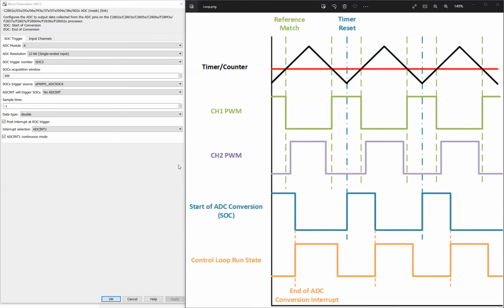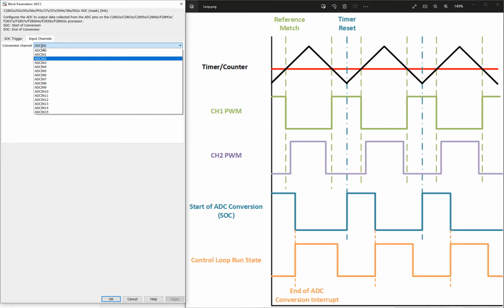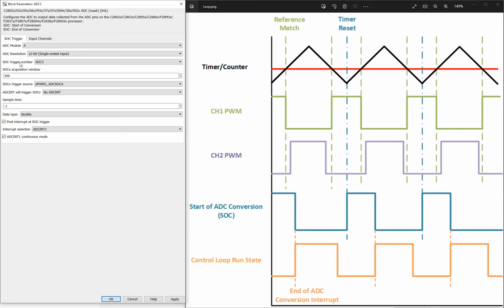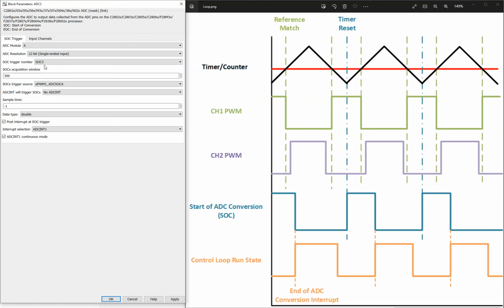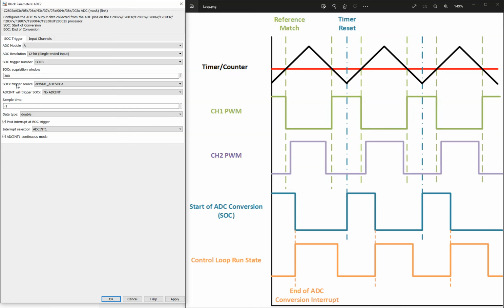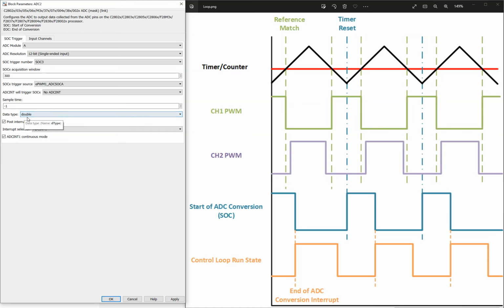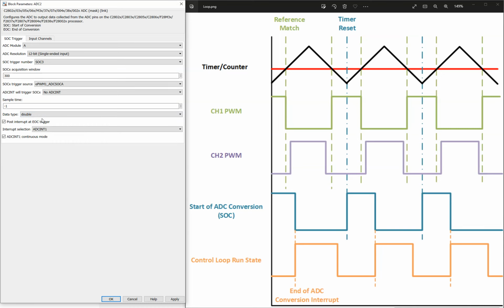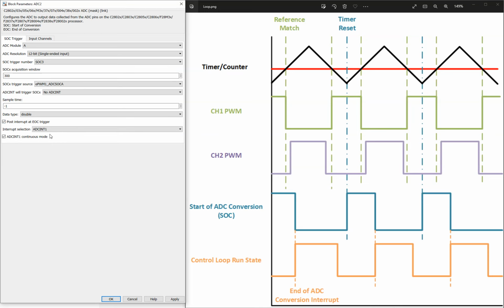ADC Block Description for CPE-3PH Example